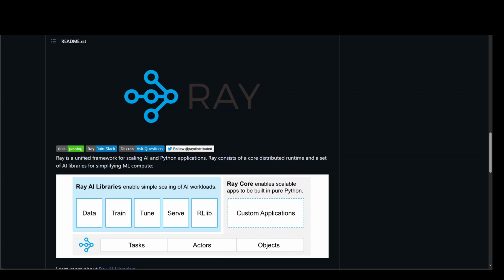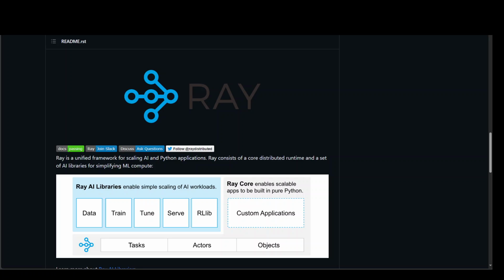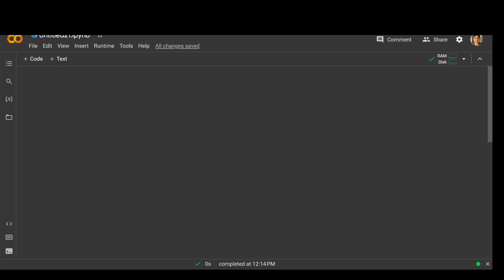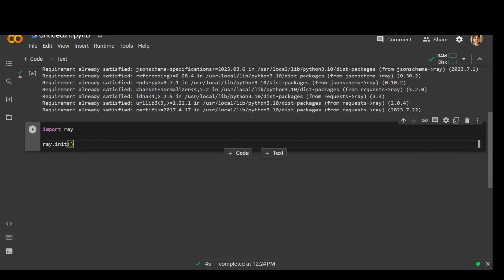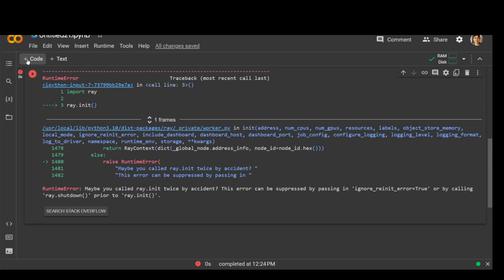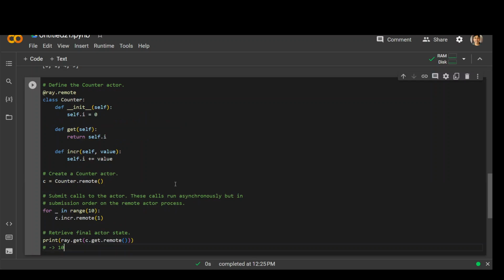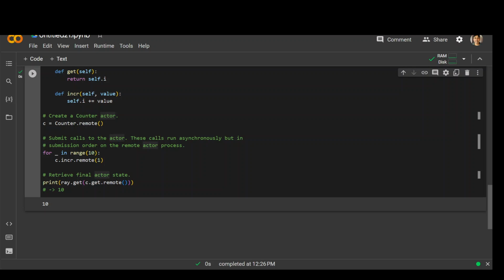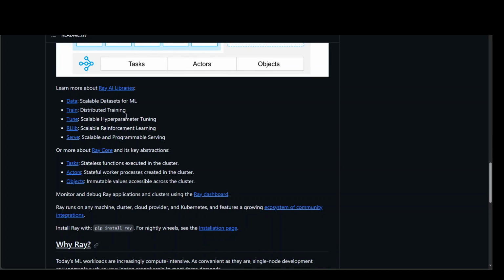Ray in AI and Machine Learning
This video introduces Ray framework for AI for beginners in simple words with code examples.